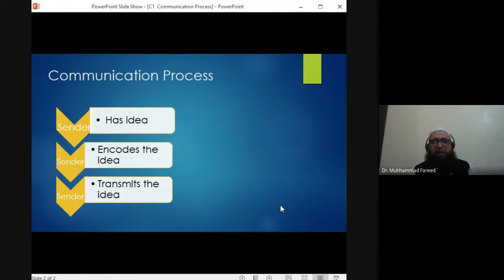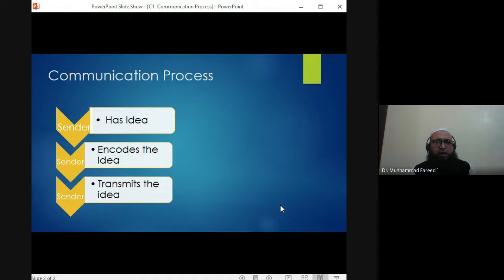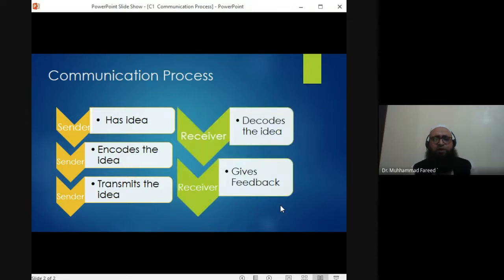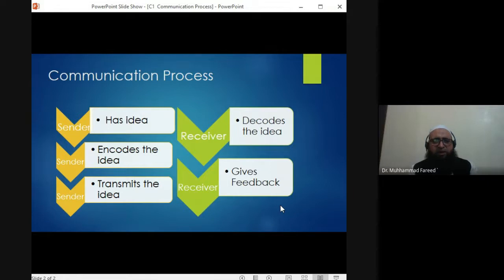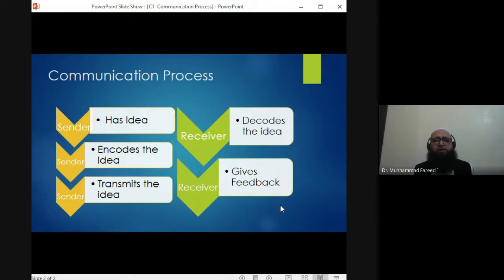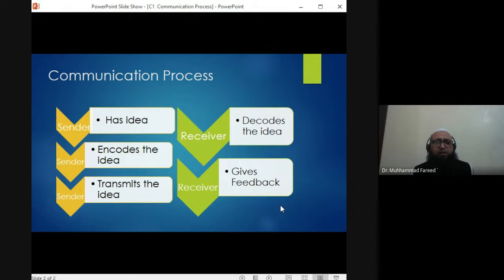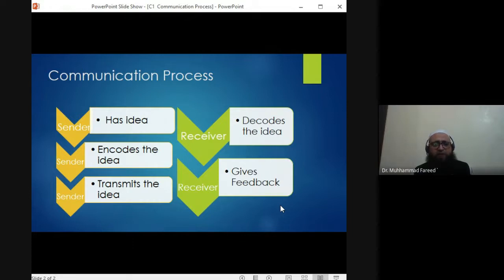C1 Communication Process with Dr Dar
Communication Process